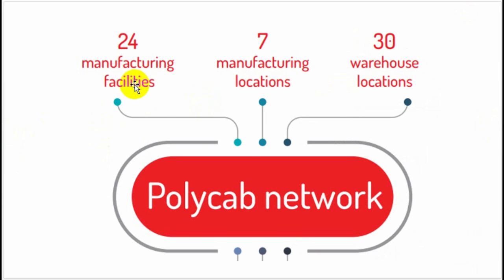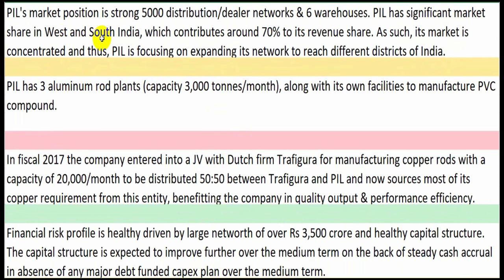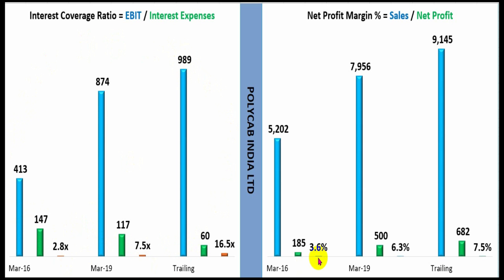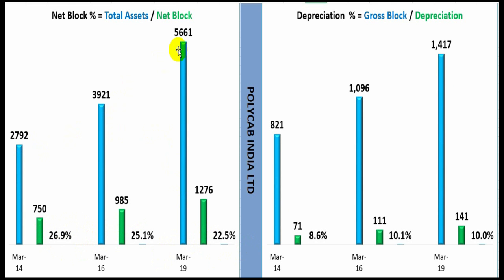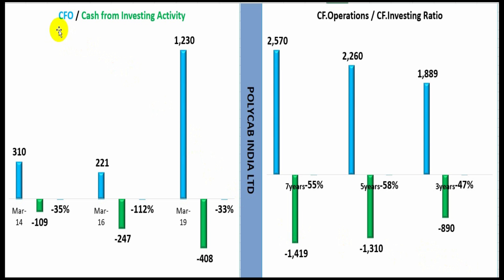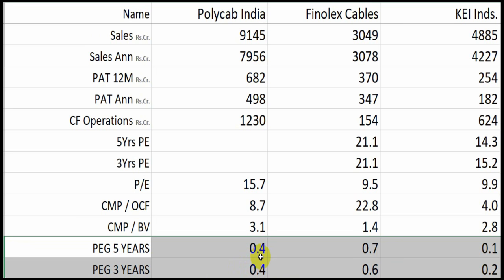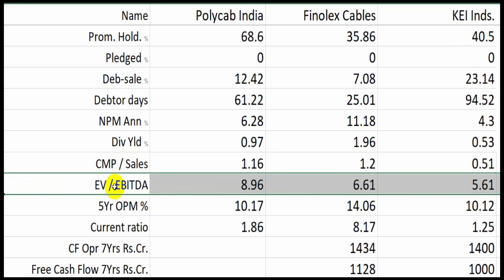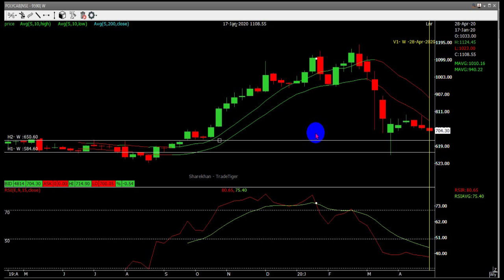PolyCab India Limited - Hows the Cable & Wires Business for Future? | Best Companies for Investment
5000/- (price subject to change) through online zoom for ~10 to 12 hour session. Thank you.

My Apologies: During the company profile analysis  i mentioned that to convert Millions into Crores we have to remove the last two digits. Thats not correct. Instead we should remove only one digit from the end.
Moving forward into detailed analysis the data is correct.
Once again my apologies.

PIL is a leading company in the electrical wires and cables industry with a track record of over four decades. It has the reputation of being the fastest growing company in the Indian Cable sector and has manufacturing facilities located at Daman and Halol. The product portfolio consists of LDC cables, HDC cables and house wires. It also includes communication cables for telephones, co-axial and local area network (LAN) cables and specialized cables for speakers. Polycab has also entered into several consumer-facing businesses such as fans, switches, Lighting, Switchgears etc. For the 9 months ended December 2019, the company reported a PAT of Rs 550 crore on operating income of Rs 6,700 crore, as against a PAT of Rs 360 crore on operating income of Rs 5,522 crore for the same period of previous fiscal. * Market leadership position in the home wires and cables industry in India: The organized home wires and cables industry in India has a market size of around Rs 54,000 crore, of which PIL is the market leader with approximately 15% market share. In fiscal 2020 the industry is estimated to have grown at 10% and is expected to continue to grow at a healthy rate over the medium term. PIL's market position is facilitated from its strong distribution network with 6 warehouses and a dealer-distributor network of over 5,000 entities. PIL has significant market share in West and South India, which contributes around 70% to its revenue share. As such, PIL's market is concentrated and thus, PIL is focusing on expanding its network to reach every district in India. * Integrated Operations: PIL has 3 aluminum rod plants (capacity 3,000 tonnes/month), along with its own facilities to manufacture PVC compound. In fiscal 2017 the company entered into a JV with Dutch firm Trafigura for manufacturing copper rods with a capacity of 20,000/month to be distributed 50:50 between Trafigura and PIL and now sources most of its copper requirement from this entity. This integrated nature of operations benefits the company in terms of quality output and overall performance efficiency. * Healthy Financial Risk Profile: Financial risk profile is healthy driven by large networth of over Rs 3,500 crore and healthy capital structure as reflected by total outside liabilities to total networth (TOL/TNW) of 0.65 times estimated as on March 31, 2020. The capital structure is expected to improve further over the medium term on the back of steady cash accrual in absence of any major debt funded capex plan over the medium term. Debt protection metrics are strong as reflected in interest coverage ratio estimated at over 18 times and net cash accruals to total debt at over 0.8 times for fiscal 2020. Working capital intensity is higher than industry peers as reflected in gross current asset days in the range of 150-200 days in the past due to higher credit to trade channel. However, the same is expected to improve in the medium term due to reduction in debtor days using channel financing. * Exposure to intense competition: The house wires and electrical cables segment is highly fragmented with a large number of unorganised players constraining the pricing power of organised sector players. Apart from unorganised sector, PIL also faces competition from organised sector players such as Havells India Ltd, Finolex Cables Ltd, and KEI Industries Ltd. CRISIL believes that though the domestic electrical market is becoming more quality conscious and there would be some pressure o